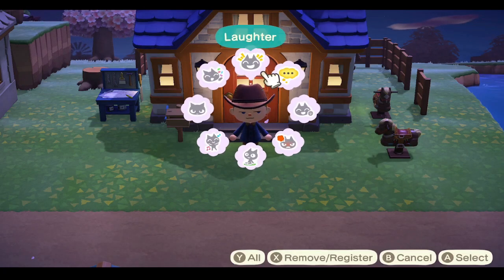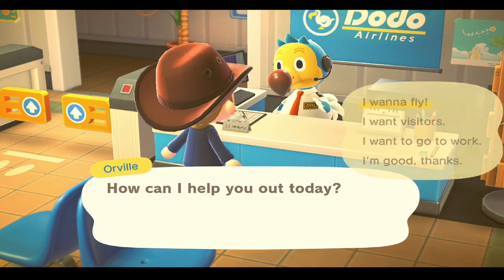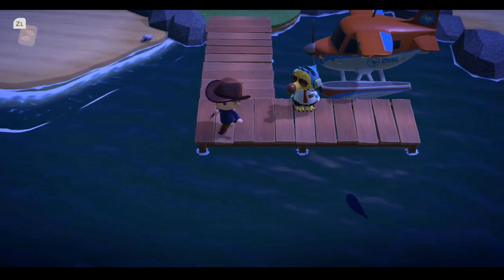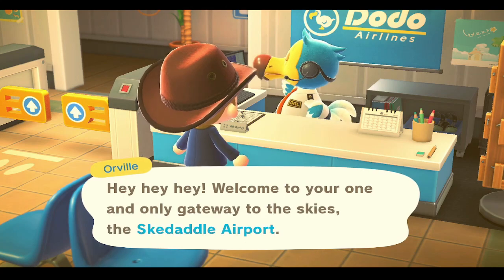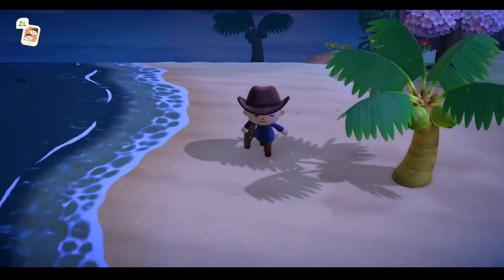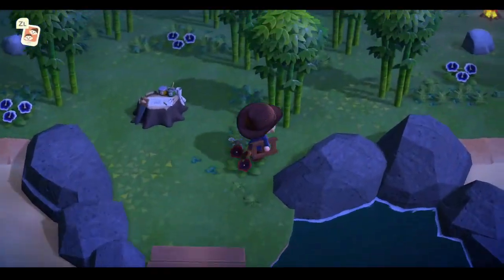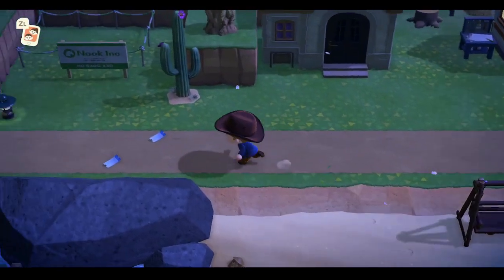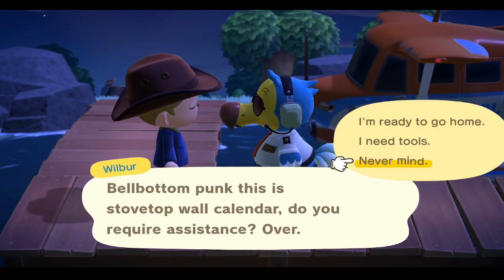Maffs Rounds Up a Villager - Tickets 1-10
Goose has moved on, so Maffs must now replace him. Join us on our adventure to see what villagers we meet!